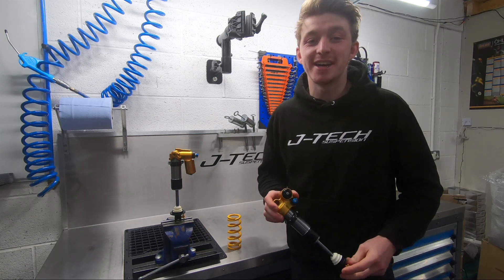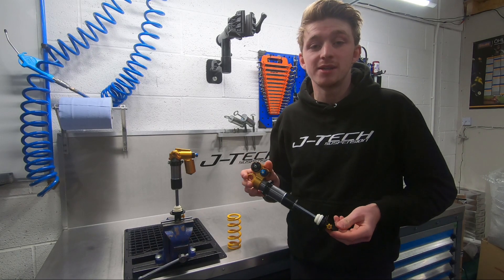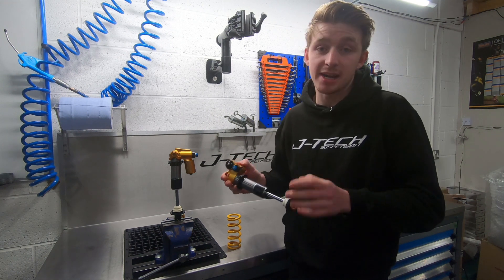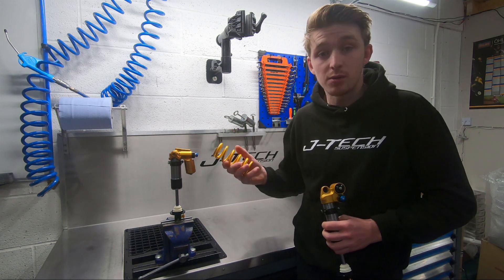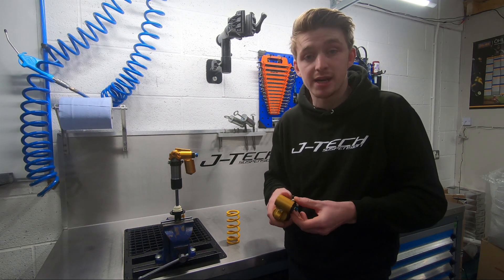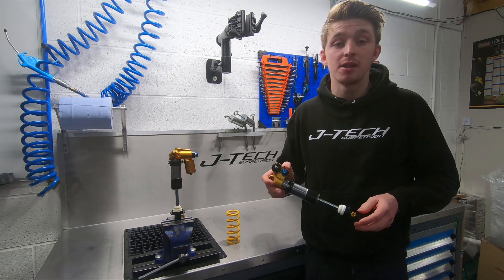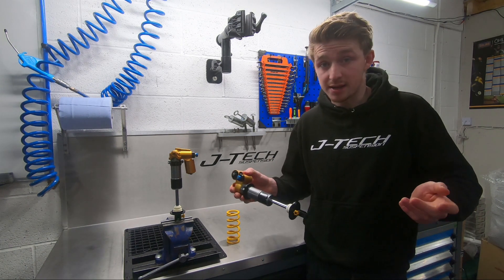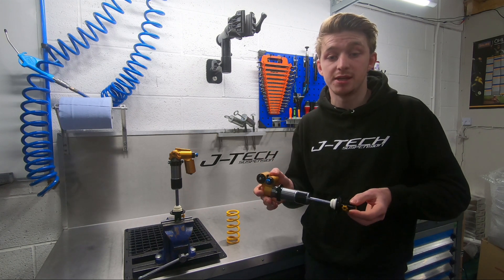The Worlds Best Shock? - Ohlins TTX 22 Rear Shocks - J-TECH Suspension Workshop Talks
Product overview of the Ohlins TTX 22 Rear Shocks.

Technical Specifications

• Twin-Tube-Technology (TTX)
• Weight between 425 and 460 g (without spring)
• Aluminium design, hard anodized
• Fully serviceable and rebuildable
• 2 years limited warranty
Adjustment:
• 3 clicks high speed compression damping
• 16 clicks low speed compression damping
• 7 clicks rebound damping

TTX is the only shock technology that truly offers low hysteresis damping performance.
This translates into a ride quality of bump absorption and traction that is unmatched in the industry today.
The shock uses Öhlins patented twin-tube design to separate compression from rebound.
The TTX also uses spherical bearings on the forward shock mount to allow the shock to rotate while the bike is under side-load, an advancement proven in the motocross industry by greatly improving cornering traction on rough terrain.
The series of shock, either 14 or 16 refers to which reservoir the shock has. The original sideways facing adjusters are the 14 series shocks with the new universal inline reservoir being the 16 series shocks. **All metric sized shock are 14 series.**
The difference between the two is purely for fitment purposes, with the functionality of the shock being identical.

Free Tuning:
We offer a calculated tuning service – using endless data acquired from hours of testing and data logging, we can make calculated and informed decisions on what settings, revalving and modifications are suitable for you. Your suspension will be thoroughly tested with our dyno facilities and tailored to you and your riding style.